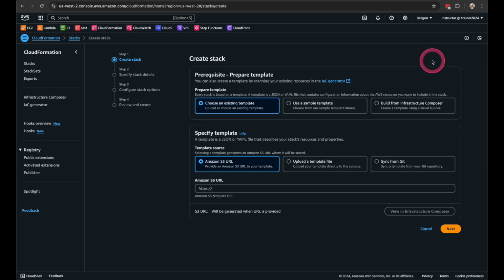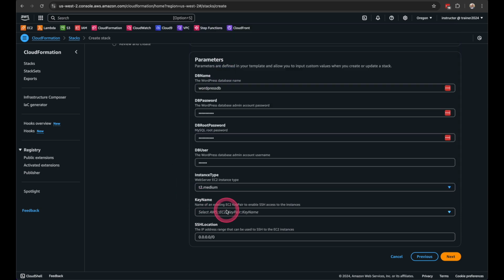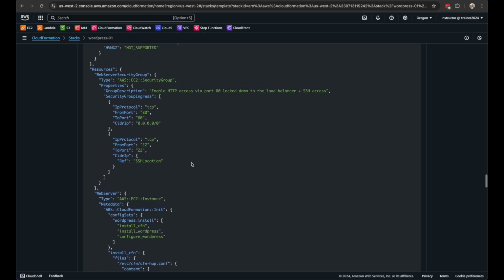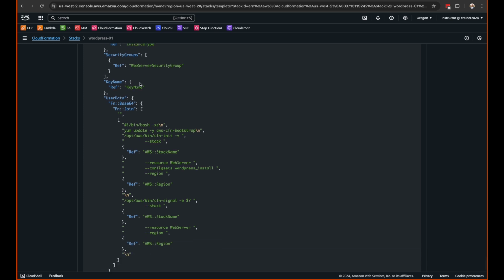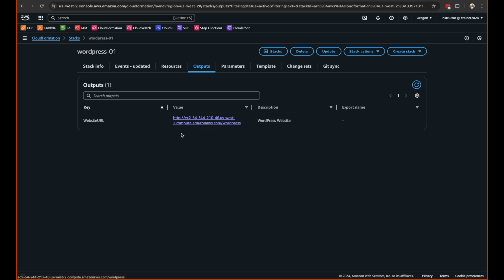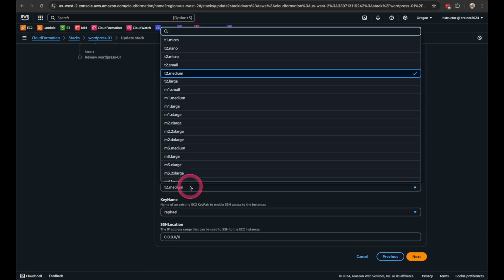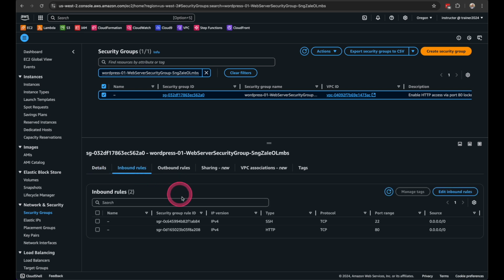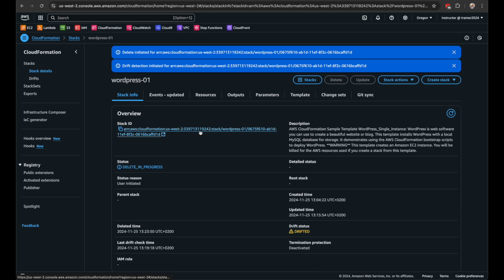AWS CloudFormation Demo | Automate WordPress Deployment, Detect Drift & Clean Up Resources 🚀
🎥 Automating Infrastructure with AWS CloudFormation

Have you ever wanted to automate the creation, updating, and management of your cloud resources with just a few lines of code? In this video, I showcase the practical power of AWS CloudFormation to streamline infrastructure deployment for a WordPress application.

Here’s what you’ll learn step-by-step:
✅ Creating a CloudFormation Stack to deploy a WordPress application
✅ Updating resources dynamically through the CloudFormation stack
✅ Detecting drift to identify out-of-band changes in your environment
✅ Deleting the stack to clean up all resources effortlessly

Why AWS CloudFormation?
🔹 Automates infrastructure deployment for consistency
🔹 Simplifies resource updates and version control
🔹 Saves time by managing resources as code

If you’re exploring Infrastructure as Code or looking for better ways to manage your cloud resources, this video will give you a clear, hands-on demo.

👉 Your turn:

Have you worked with AWS CloudFormation before?
What applications would you automate using Infrastructure as Code?

🌐 Want to go further with AWS and cloud training?
to explore practical, hands-on courses designed to boost your cloud skills.